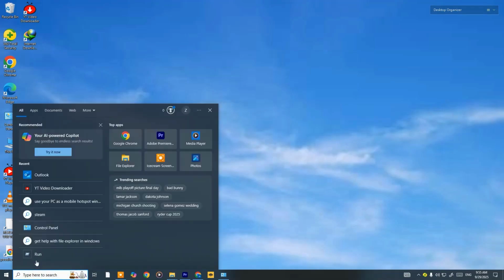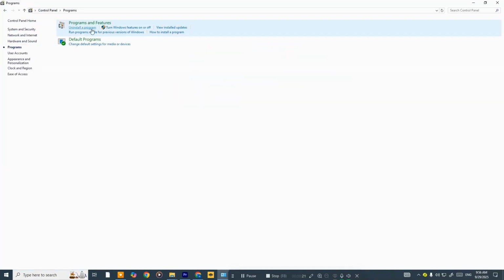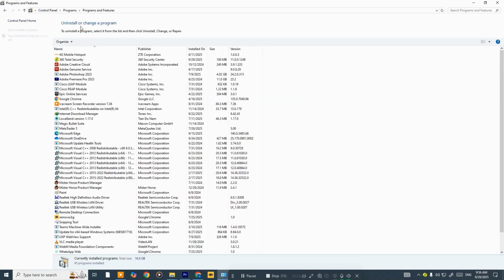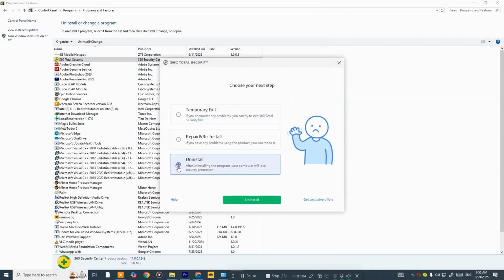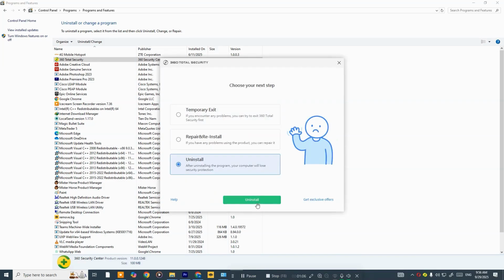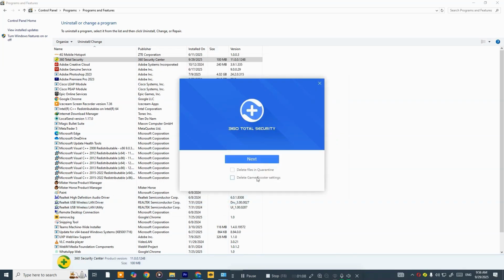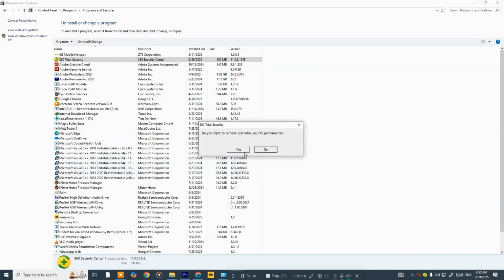Remove 360 Total Security FOREVER! (Complete Windows 11/10 Uninstall Guide 2025)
Want to permanently uninstall 360 Total Security from Windows 11 or Windows 10? 🤯
In this step-by-step 2025 guide, I show you the safest, fastest, and cleanest way to delete 360 Total Security completely — including hidden folders, leftover files, background services, and registry entries. 💻🧹

💥 In this video, you’ll learn:
✔ How to fully uninstall 360 Total Security from Windows
✔ How to remove hidden background processes
✔ How to delete leftover files 360 leaves behind
✔ How to clean your PC and boost performance
✔ Bonus method if uninstall button is missing!

This method works on Windows 11, Windows 10, 64/32 bit, and all versions of 360 Total Security.